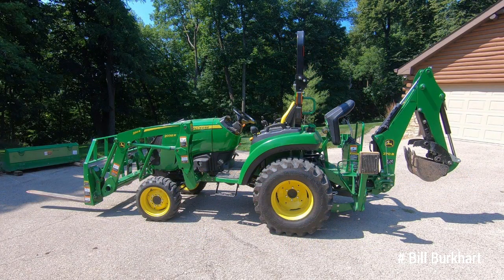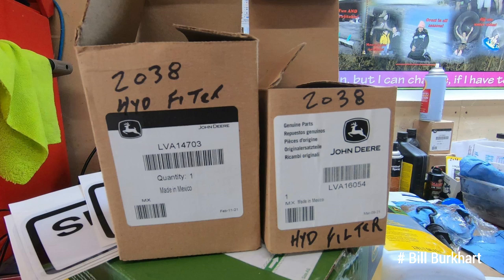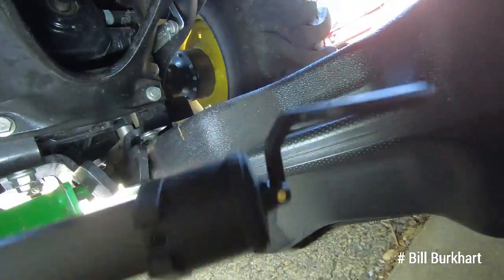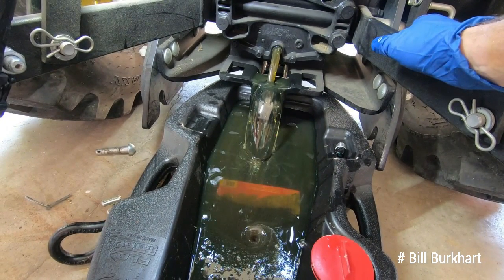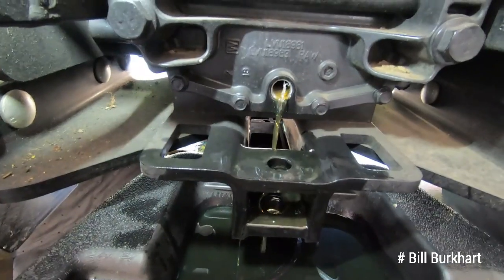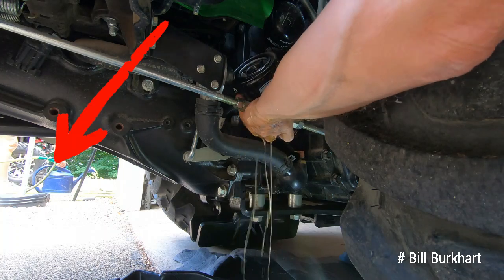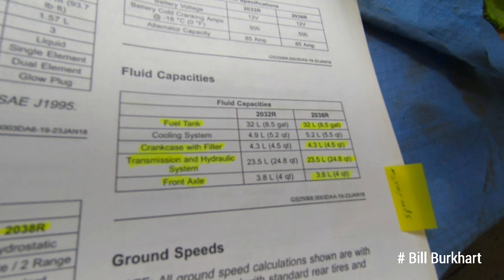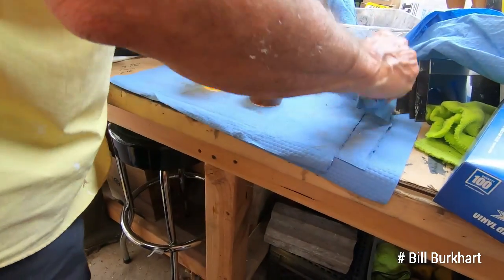Watch before your next hydraulic service and save yourself a headache!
In this video, I show how to change the hydraulic oil on a John Deere 2038R compact tractor. Proper hydraulic transmission maintenance is critical for smooth operation, long equipment life, and the avoidance of expensive repairs. This DIY tractor maintenance video covers tools, tips, and step-by-step instructions to help John Deere owners confidently service their compact tractors.

Welcome to Bill Burkhart’s Today in Iowa, coming to you from Dubuque, Iowa!
I’m Bill Burkhart, a hands-on DIYer and rural lifestyle enthusiast sharing real-world experience from my own property.
This channel is all about tractors, rural living, and property maintenance. You’ll find step-by-step how-to videos featuring my John Deere 2038R compact tractor and John Deere 1025R loader backhoe, along with in-depth reviews and demonstrations of the tractor implements I use for land clearing, driveway maintenance, snow removal, grading, and general farm and acreage work.
Whether you’re new to compact tractors, maintaining rural property, living the country lifestyle, or looking for honest advice on John Deere equipment, this channel is built to help you work smarter and get more done.

Chapters
00:00 Introduction
1:04 Review the owner's manual
1:59 Filters product numbers
2:24 Quantity of oil to purchase
2:36 Proper-sized collection oil pan
2:50 Locating the drain plug under the tractor
4:00 Locating rear drain plug
5:10 Oil leaking on the ground
6:04 Shoutouts
6:43 Tractor level
7:04 Drain plug discussion
7:44 Removing HST and hydraulic suction filters
9:35 Refilling oil
10:36 Start tractor check for leaks
11:20 Old oil vs new oil